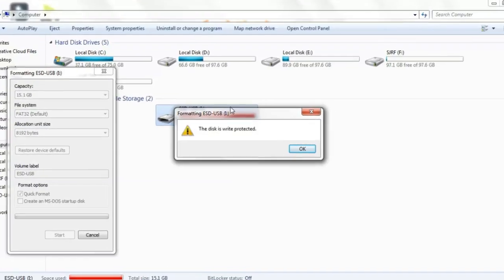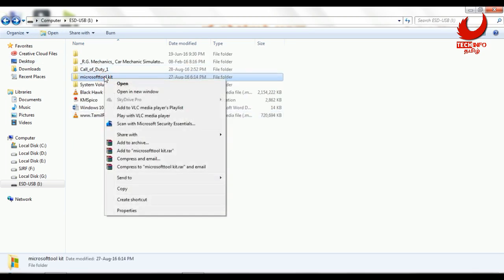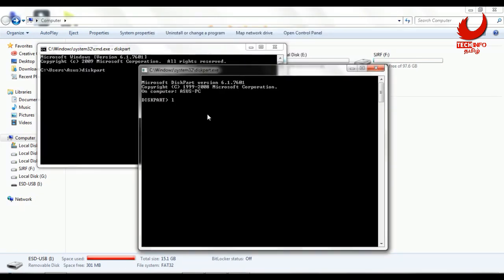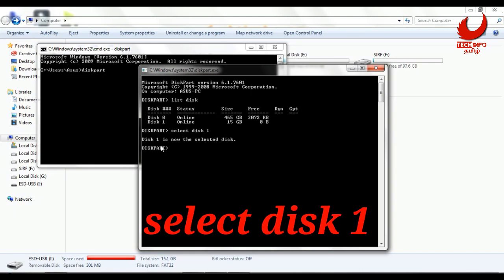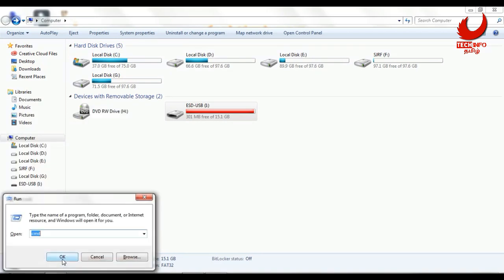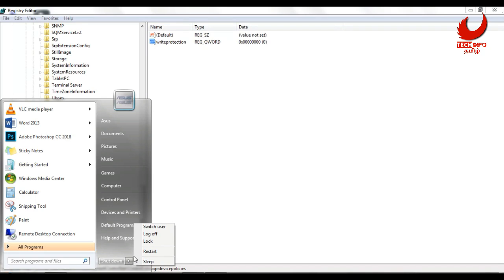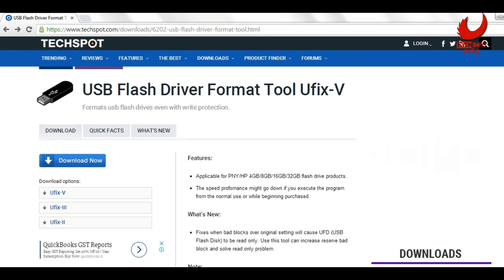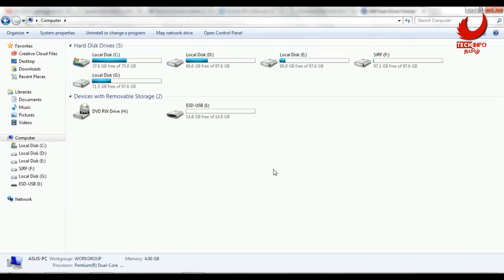solve "The disk is Write Protected" Problem Simple 3 Tricks- தமிழ்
in this video have solution for the disk is write protected problem with pendrive. watch this video til end.

keep support our VTechInfo channel